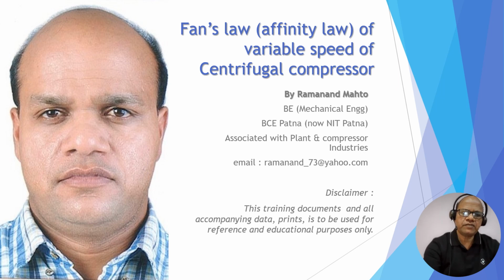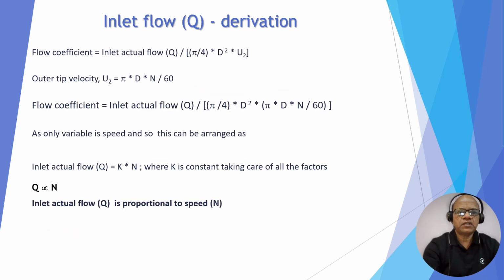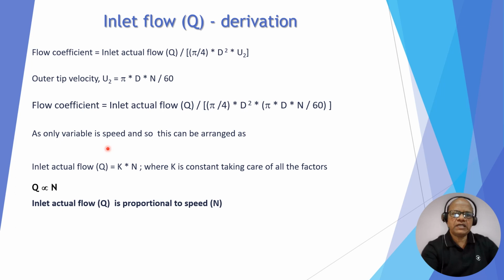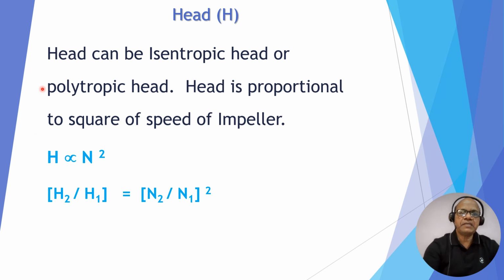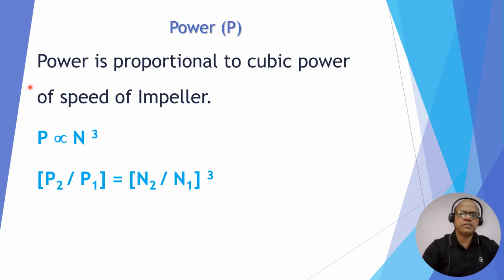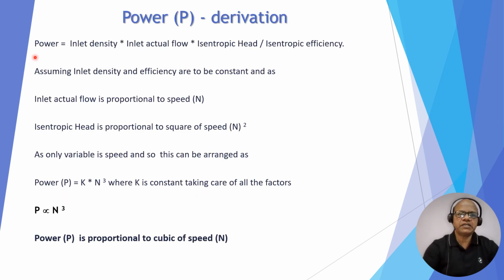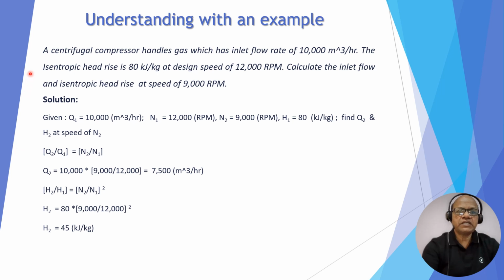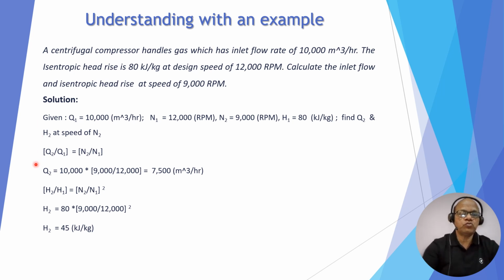Fan's Law Affinity law for variable Speed of Centrifugal Compressor